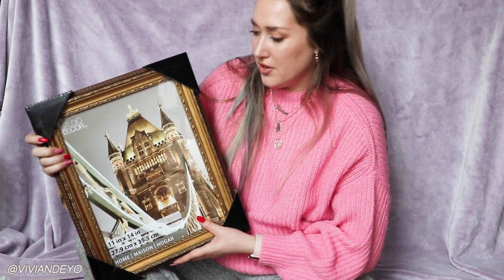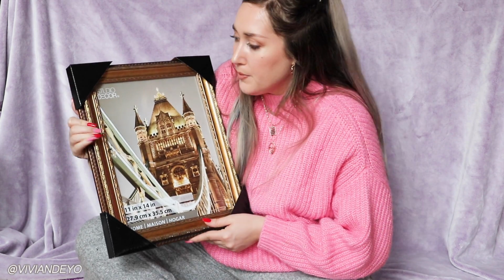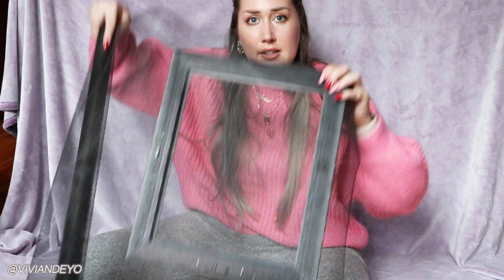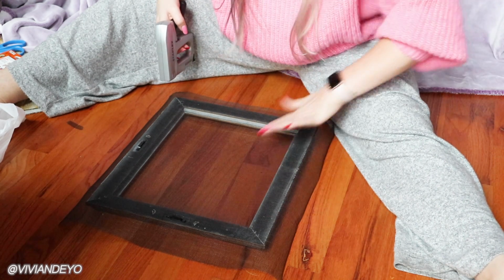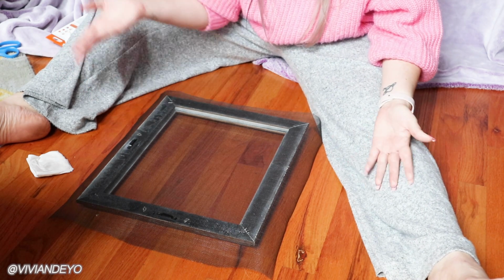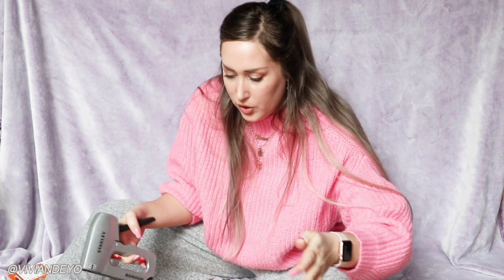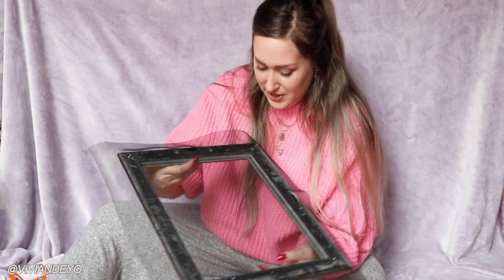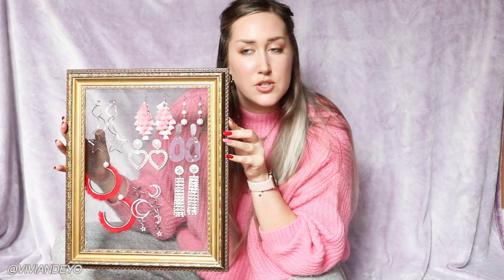DIY PICTURE FRAME EARRING HOLDER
I make a sick earring holder out of a picture frame and I Do It Ymyself.

Edited in Adobe Premiere Pro CC